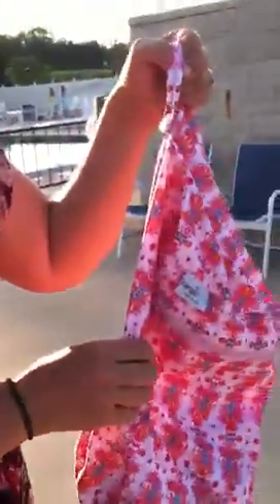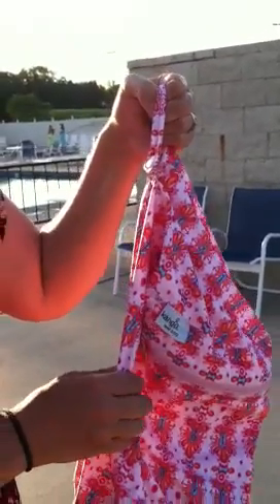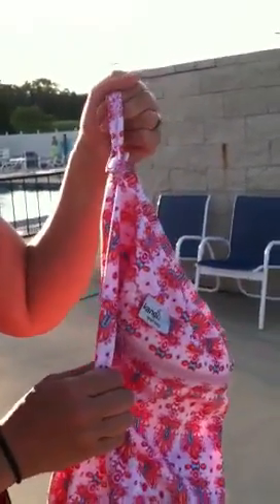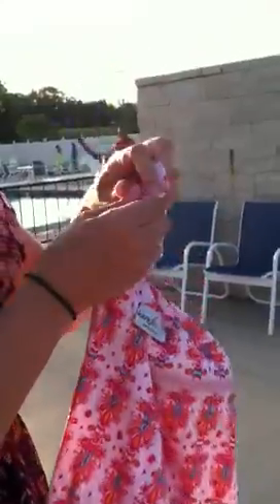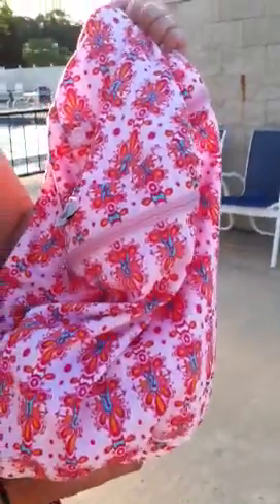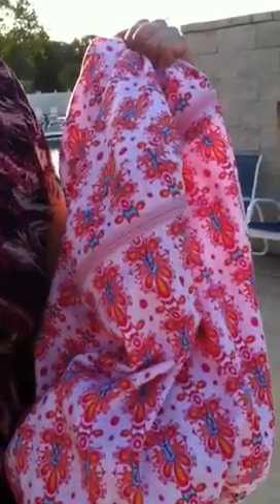Rumparooz hanging wet bag review